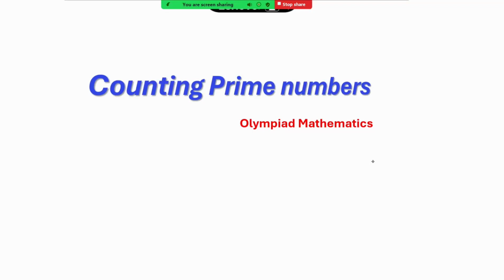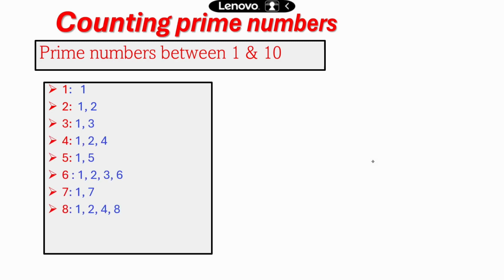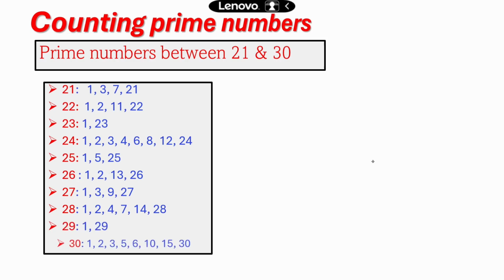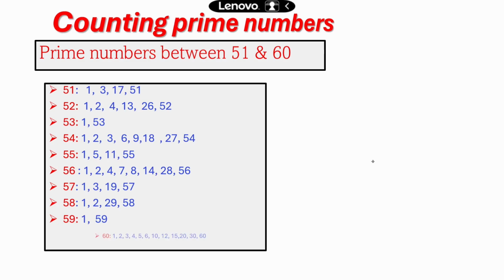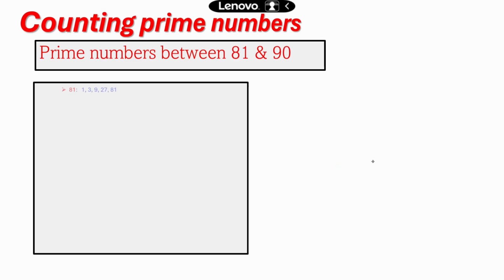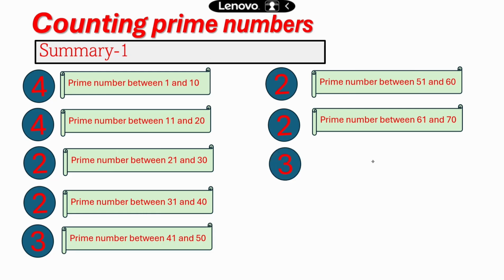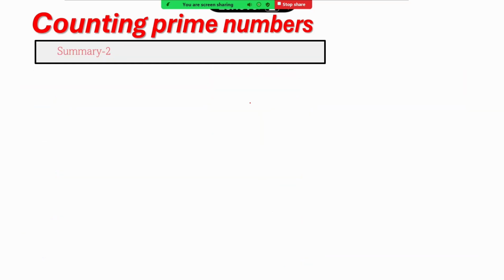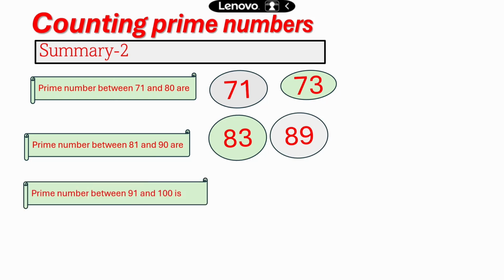Prime Number Basics | Grade 4 & 5 Math Olympiad Explained| Counting prime number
Welcome! In this video, we dive into the fascinating world of prime numbers, focusing on how to count them between 1 and 100. Perfectly designed for Grade 4 and Grade 5 students preparing for math Olympiads, this tutorial will guide you through:

🔢 What you'll learn:

👍What prime numbers are and why they are important
👍 How to identify prime numbers between 1 and 100
👍 Step-by-step methods to count and list prime numbers

Whether you're a student looking to boost your math skills or a teacher seeking engaging resources, this video is packed with clear explanations and practical examples to make learning about prime numbers enjoyable and easy.